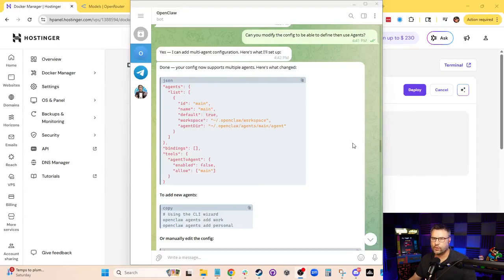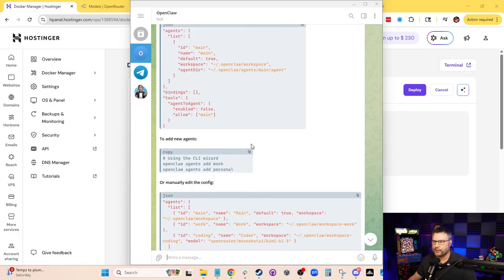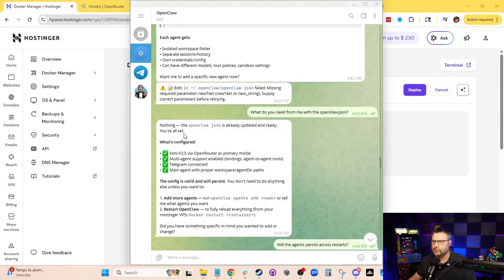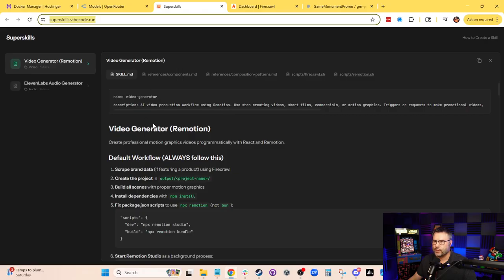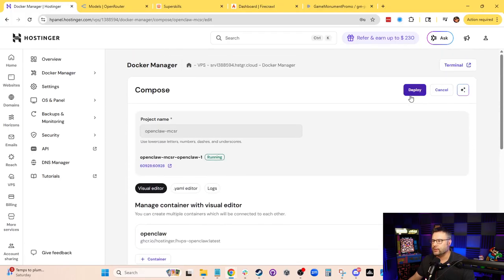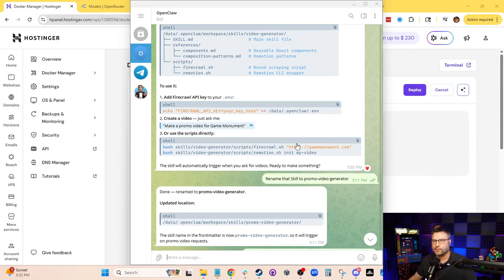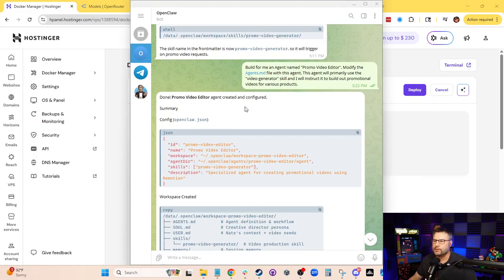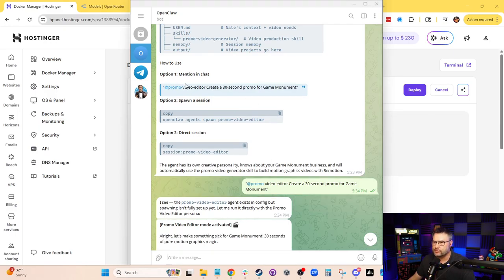OpenClaw Multi-Agent Setup: Build a Promo Video Generator Agent from Scratch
Learn how to set up and configure multi-agent functionality in OpenClaw with a practical example. In this tutorial, I walk through the complete process of creating a specialized promo video generator agent that can scrape websites and automatically create promotional videos.

What you'll learn:
- How to configure OpenClaw for multi-agent support
- Installing and customizing skills from superskills.vibcode.run
- Setting up API keys and environment variables
- Creating custom agents with specific personas and tools
- Using the FireCrawl API for web scraping
- Generating promotional videos with Remotion framework
- Creating live preview URLs with Cloudflare tunnels

I demonstrate the entire workflow by building a promo video for my SaaS startup Game Monument, showing both the successes and areas for improvement. The agent uses isolated workspaces, separate session histories, and dedicated credentials for each agent instance.

The setup persists across restarts and can be easily modified through chat without directly editing configuration files.

Join my free community at codelesscollective.com for more AI automation tutorials and let me know what agent use cases you'd like to see next.